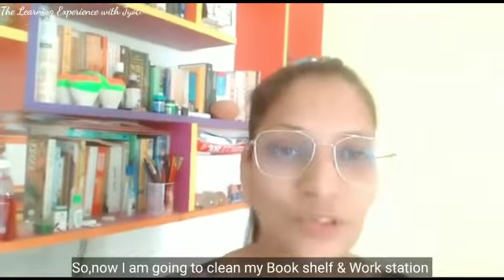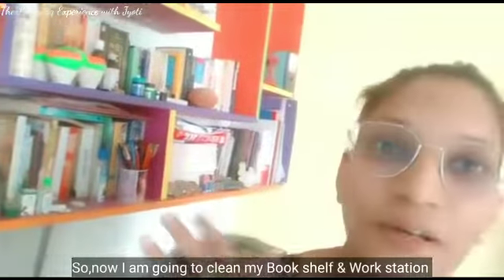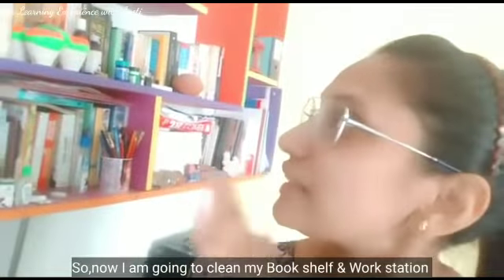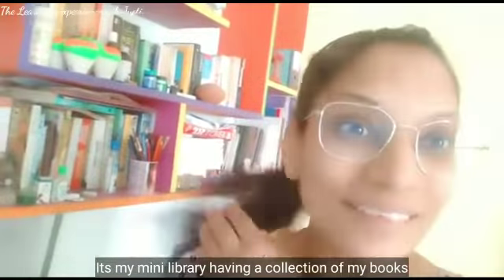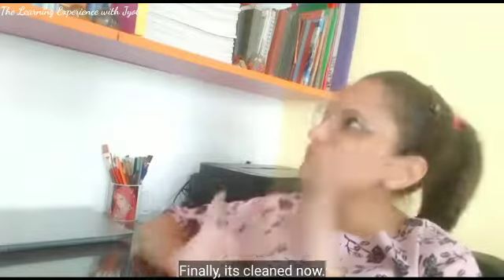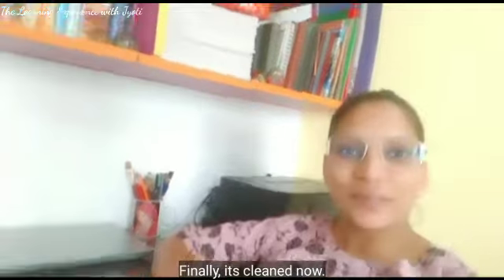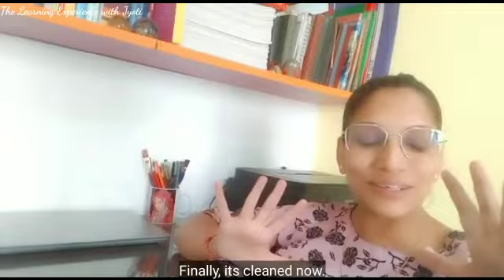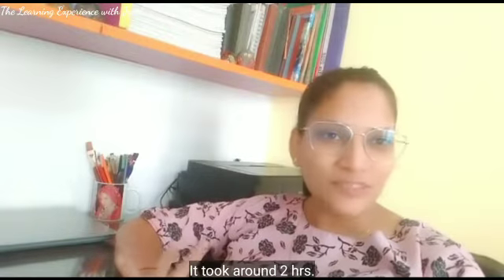दिवाली की तैयारी | DEEP CLEANING of my MINI LIBRARY & WORK AREA | DIWALI